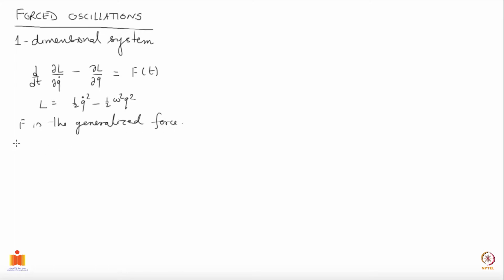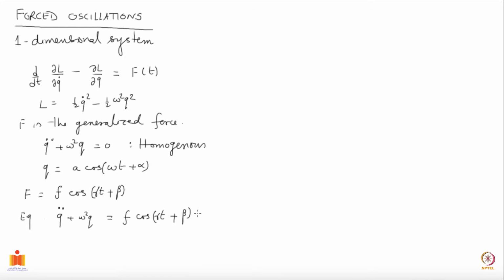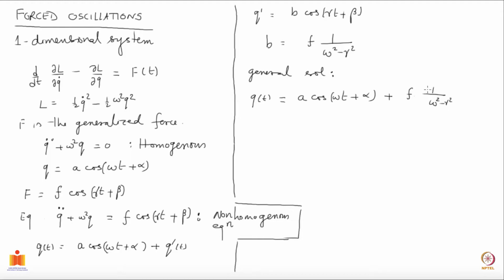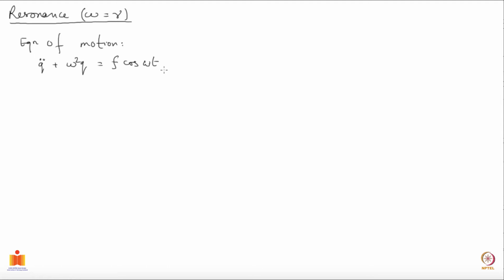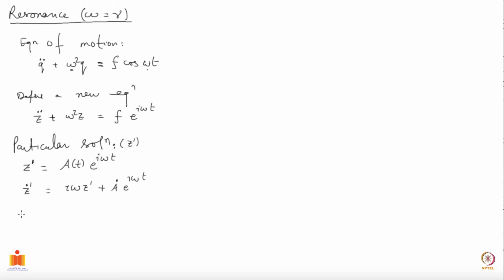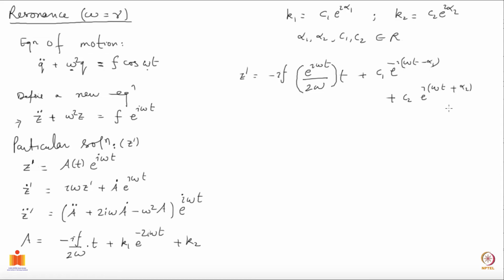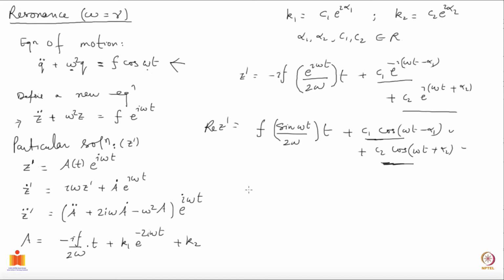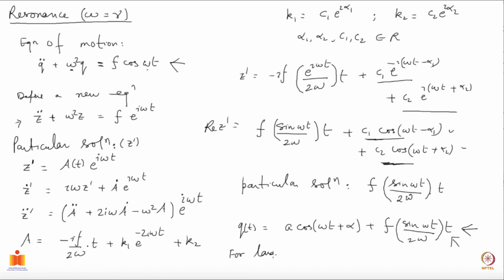Classical Mechanics: L25: Forced oscillations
IIT Hyderabad
 Damped oscillations